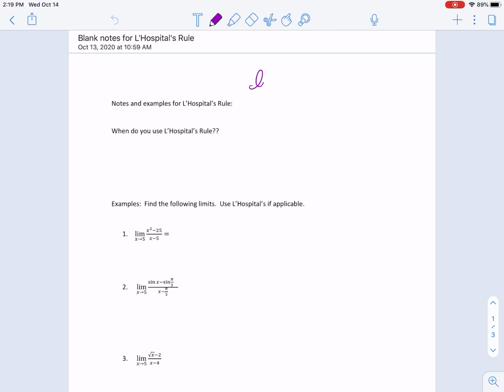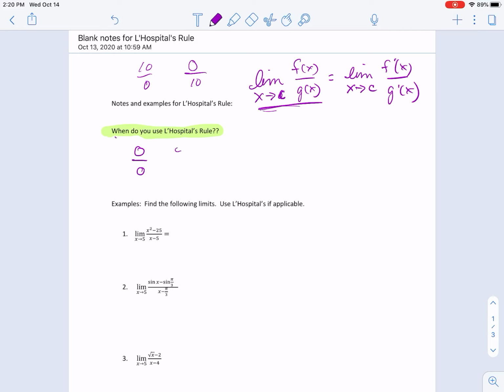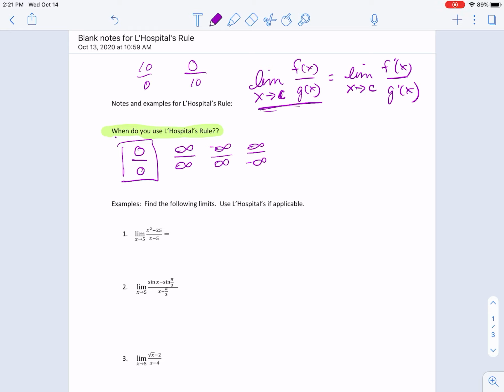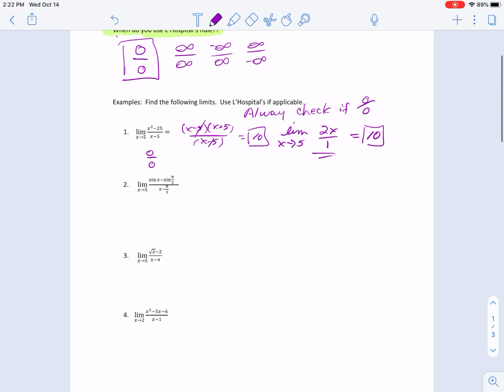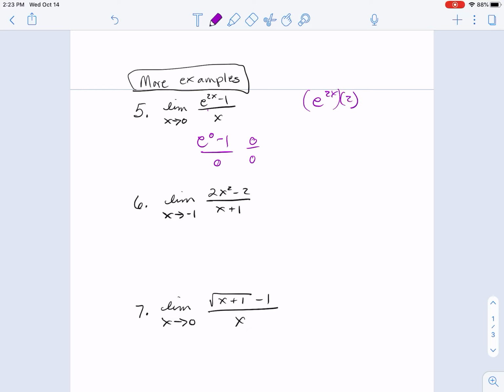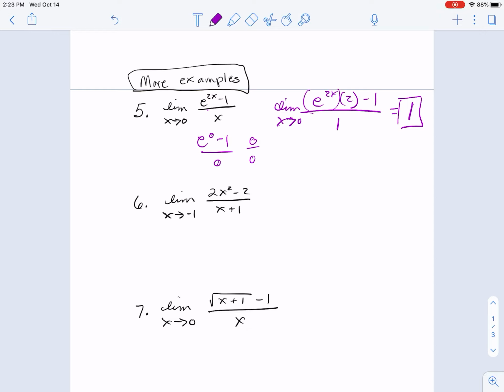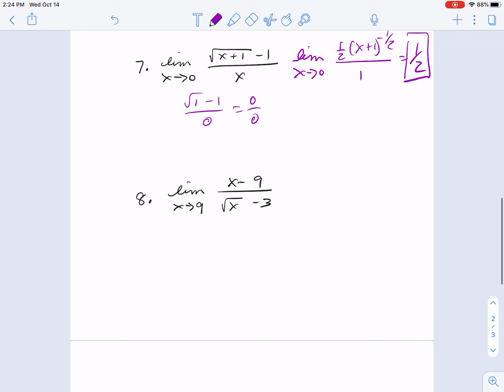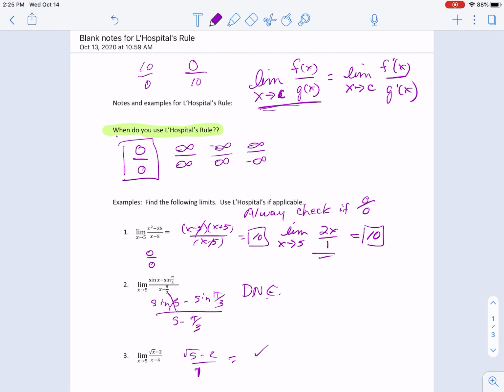Mrs. Wilt teaching L’Hopital’s Rule